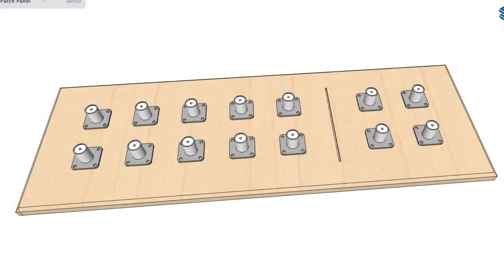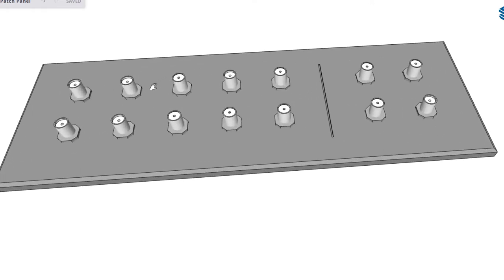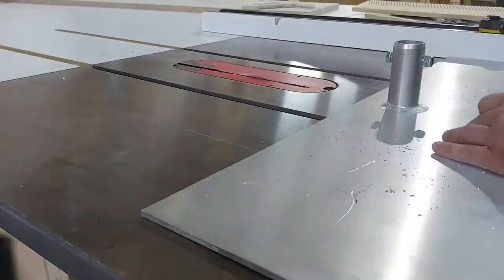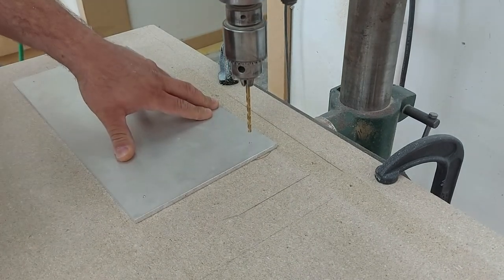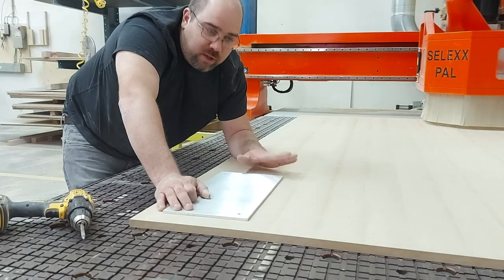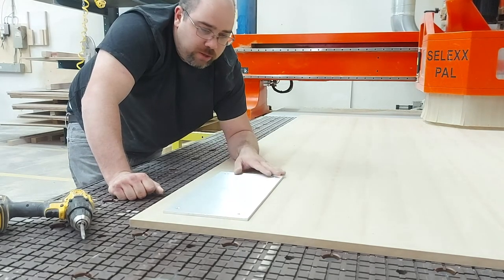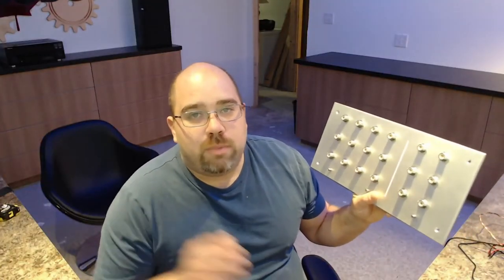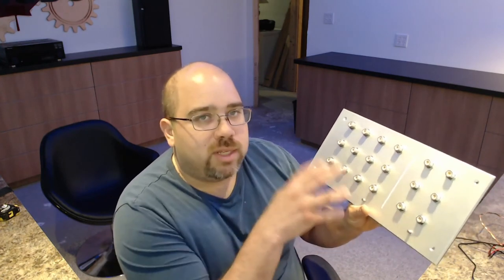Coax Patch Panel and RF Ground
In this video we are making a coax patch panel with rf grounding.